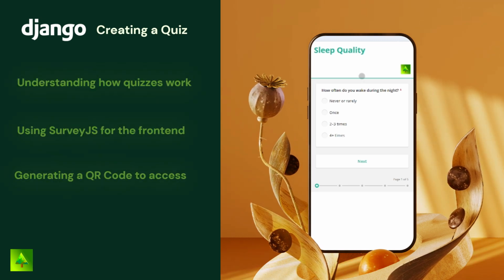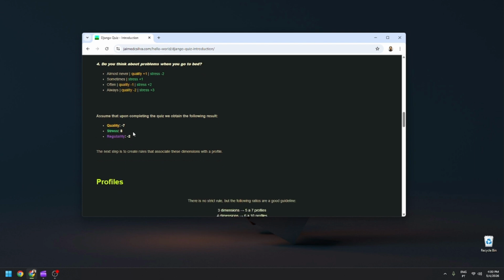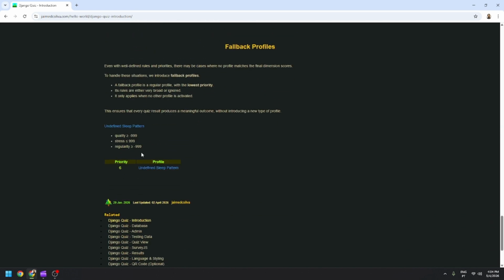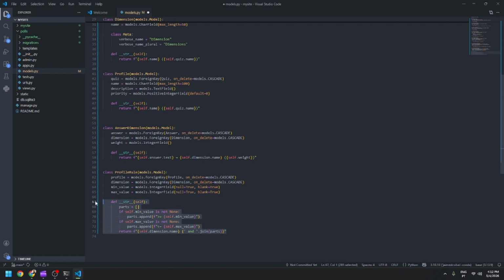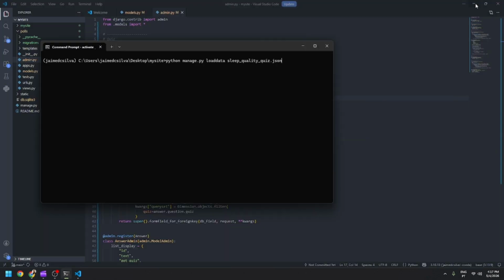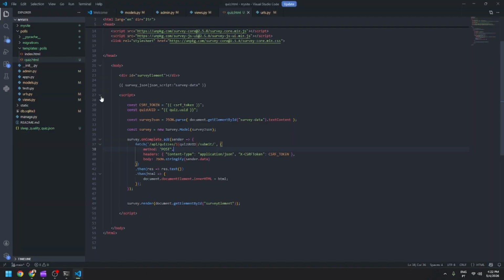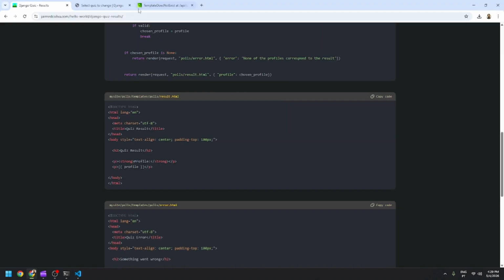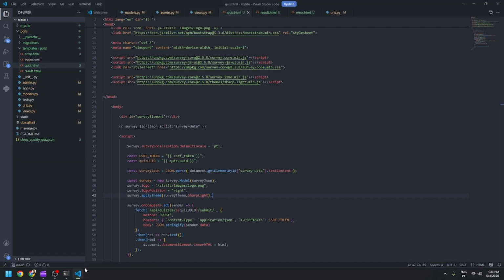Django: Create a Quiz with me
Build a practical Django Quiz App using SurveyJS and take your Django skills beyond the basics. In this tutorial, we create a real quiz-style project that combines Django with an interactive survey interface, making it a great next step after learning models, views, templates, admin, and the MTV pattern.

In this video:
- Build a practical quiz app with Django
- Use SurveyJS to create an interactive questionnaire interface
- Connect Django project logic with a frontend survey experience
- Structure the project as a real-world learning exercise
- Take your Django skills beyond basic CRUD tutorials

This video is for Django learners who already understand the basics and want to build a more practical project. If you know Django models, views, templates, admin, and the MTV architecture, this tutorial is a good next step.

Topics covered:
Django, Python, SurveyJS, views, templates, project structure, quiz app development, web development.